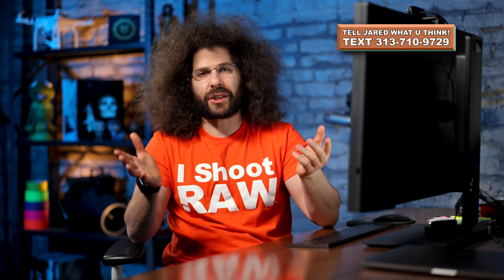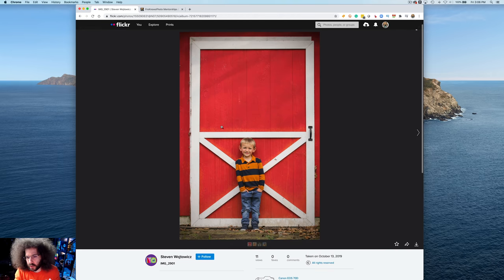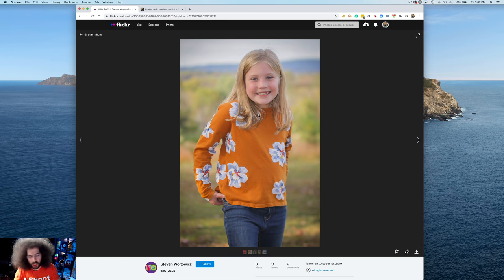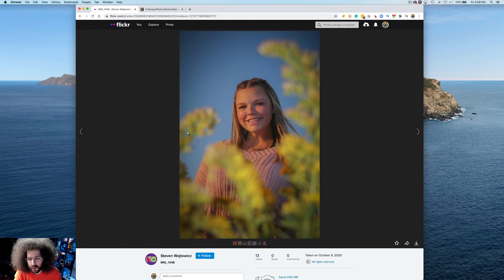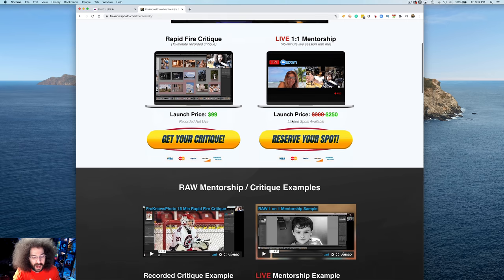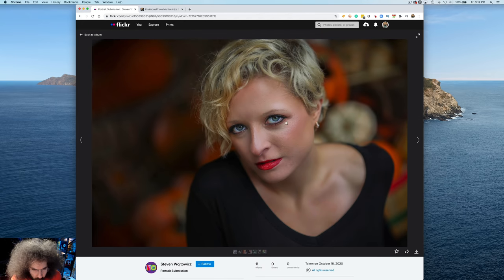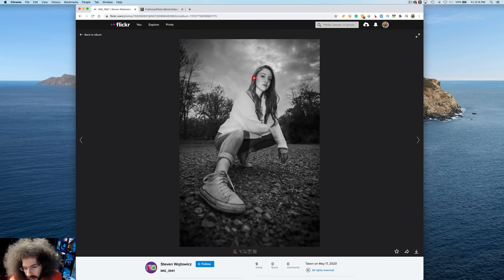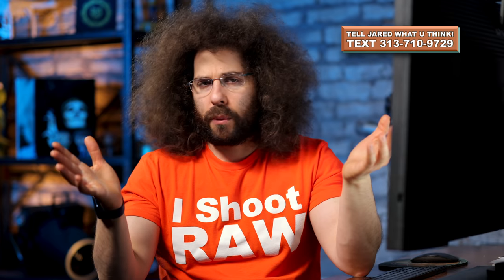Give Me A “CRAPPY” CAMERA with GOOD GLASS, Over a "PRO" One with BAD (The Truth About Photography)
Want me to be your Mentor?

Let me say this and make it CLEAR. I am not calling the 70D Crappy.  Older, yes, CRAPPY, no, it does the job.  The point i'm making is about GLASS.  Give me good glass over bad glass on an expensive body any day of the week.

Welcome back to another Rapid Fire Critique where I take 10 of your photos and give them a critiquie mc critiquerson!!!  This time around we have a photographer who starts with an older body with an amazing lens, who progresses to a Canon EOS R6.